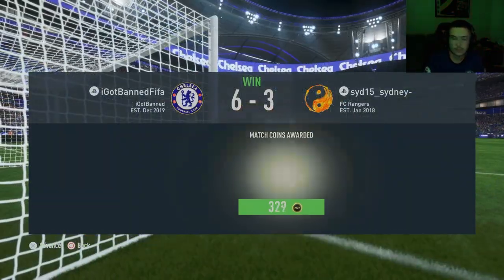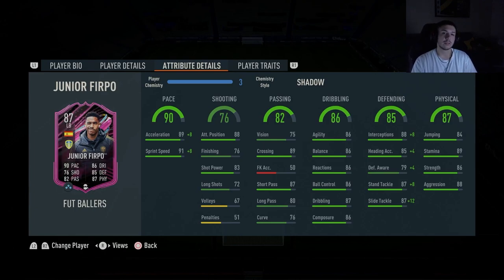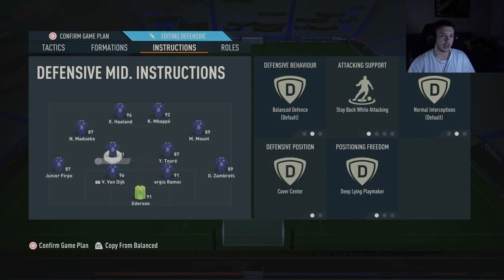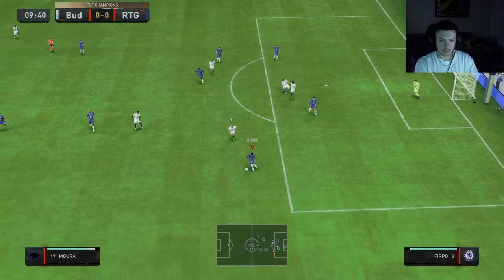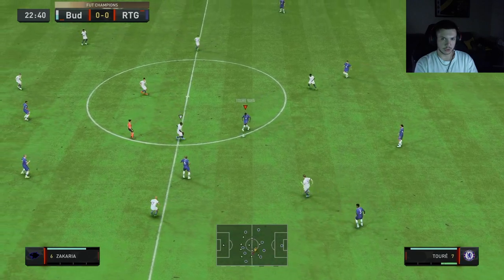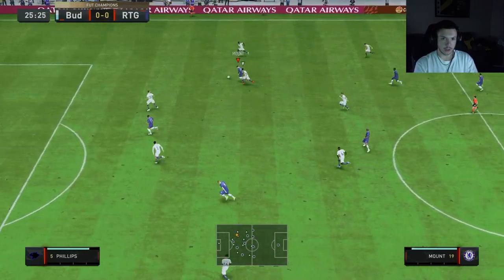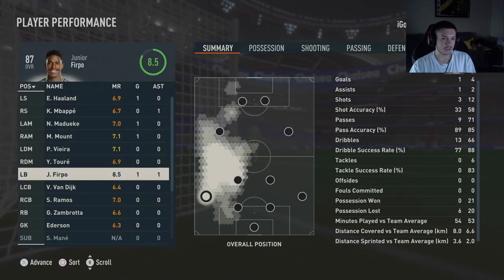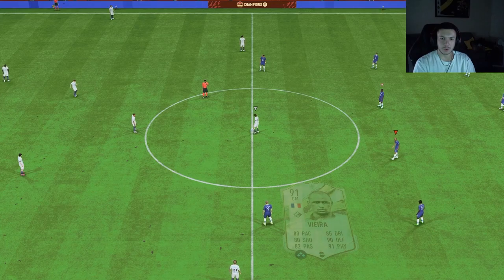87 FUT BALLERS FIRPO PLAYER REVIEW FIFA 23!!!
The new 87 FUT Baller Firpo player review is finally here after an insane 20-0 weekend league